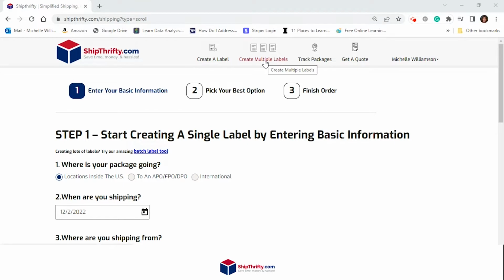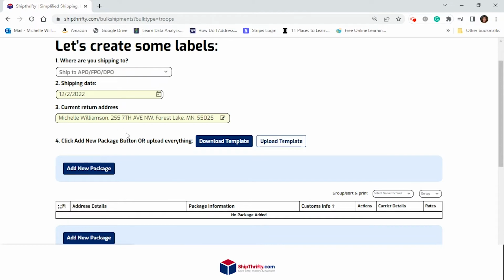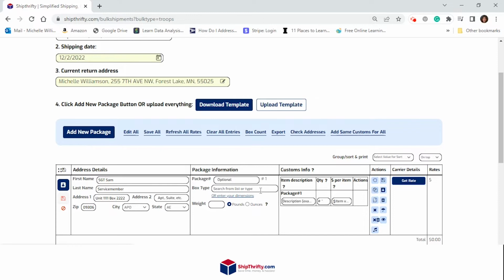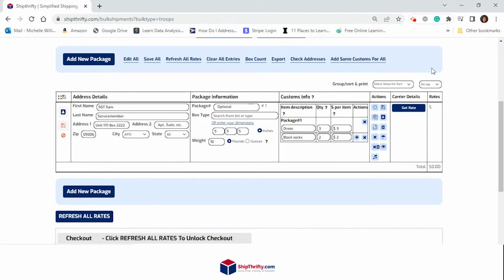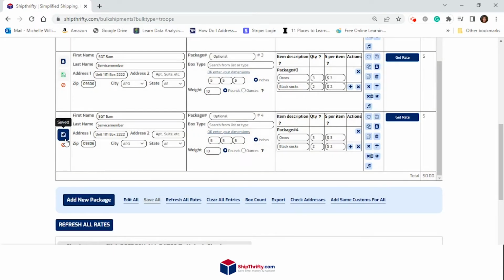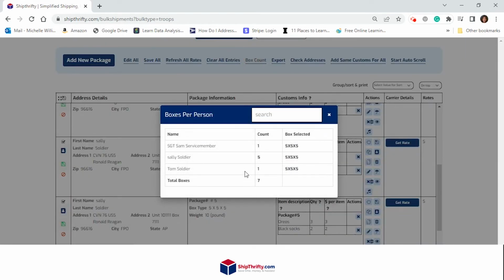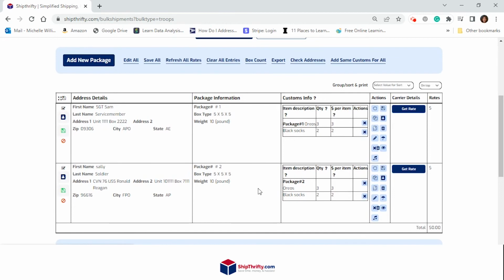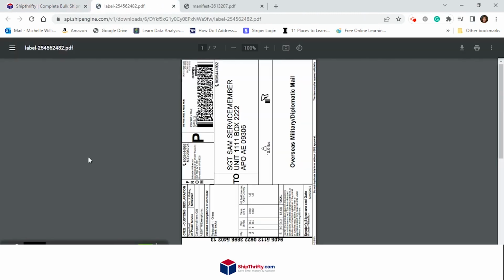How to create multiple APO FPO DPO labels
In this video, we will go over the steps and exclusive features ShipThrifty has to make shipping to overseas military bases a breeze. You'll see firsthand how you can copy labels and customs forms, save orders, check addresses, and more all from a single screen!